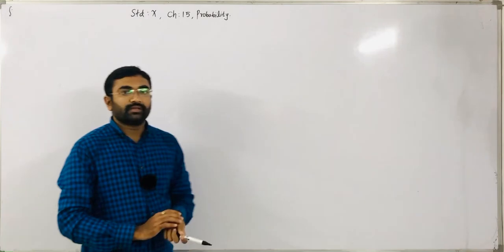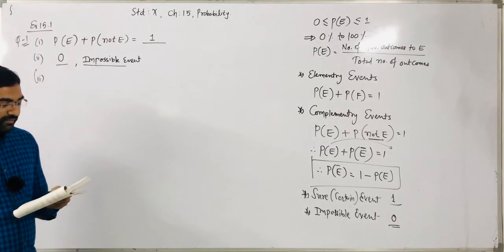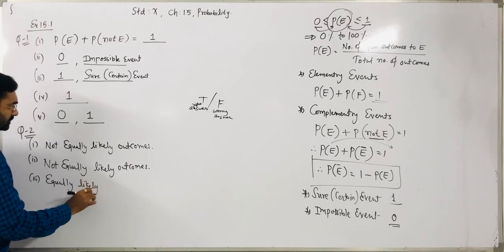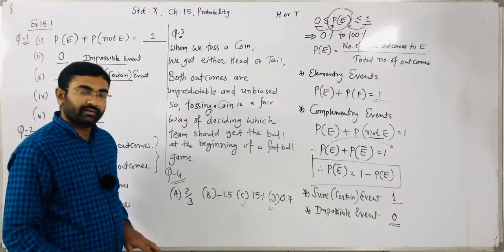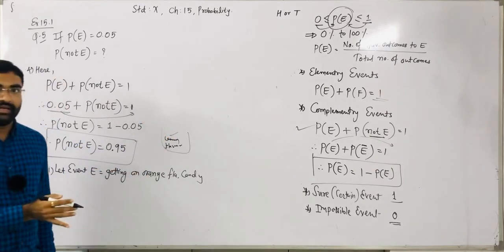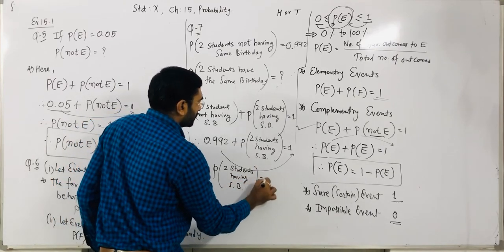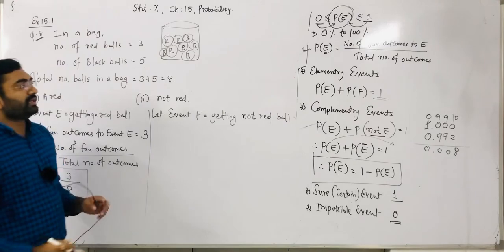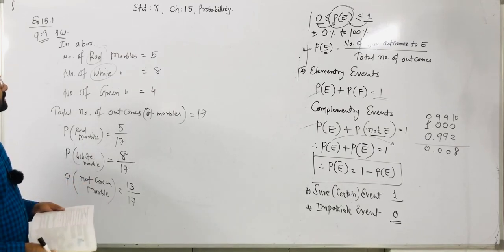NCERT/CBSE_STD_10_CH-15 PROBABILITY_EX15.1_Q-1 to 9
CH-15 PROBABILITY_EX15.1_Q-1 to 9